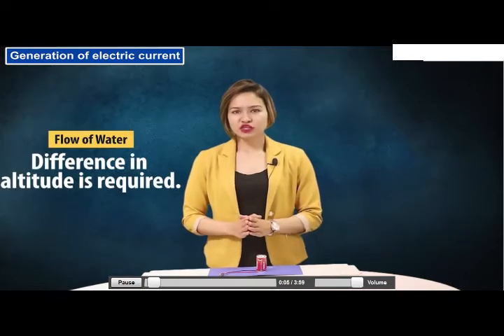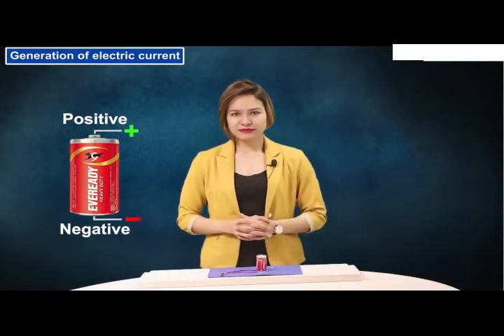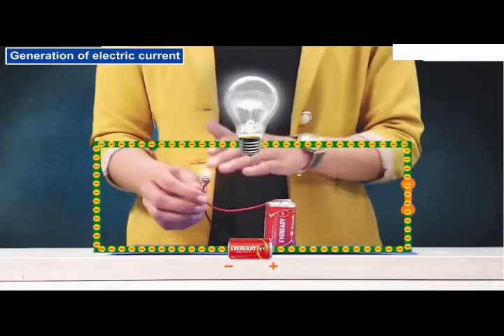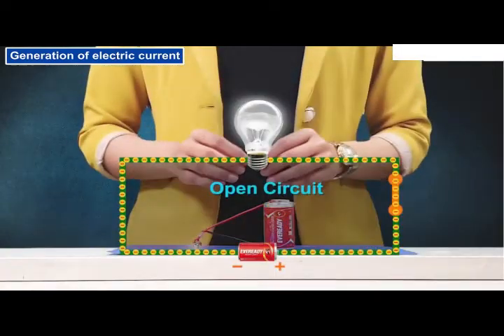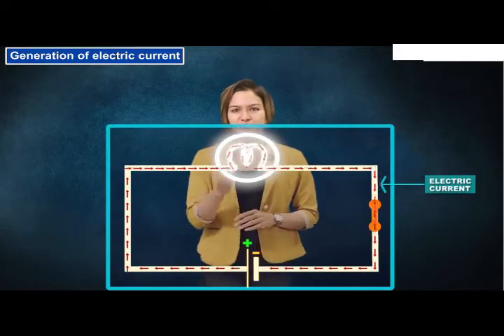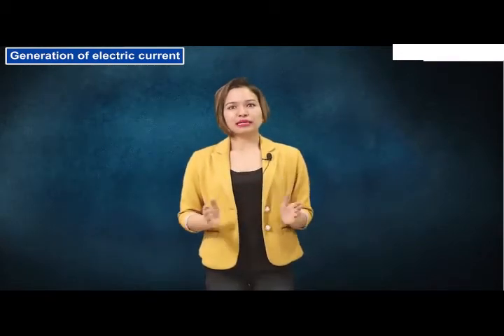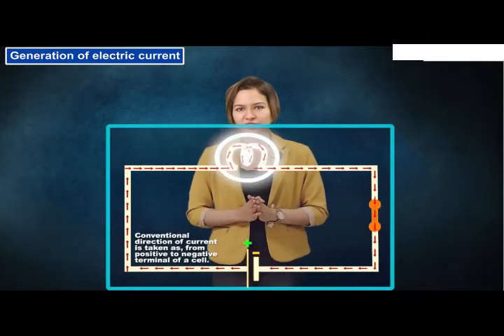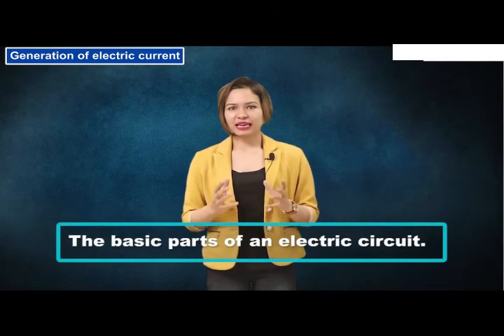Generation of electric current